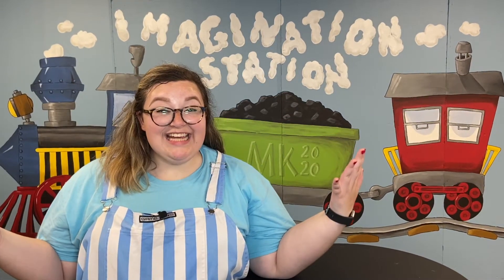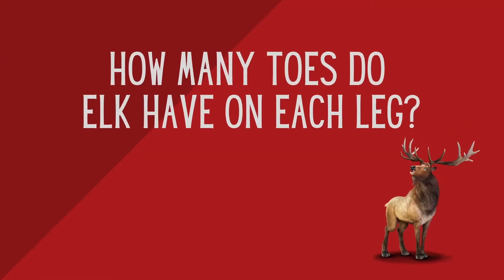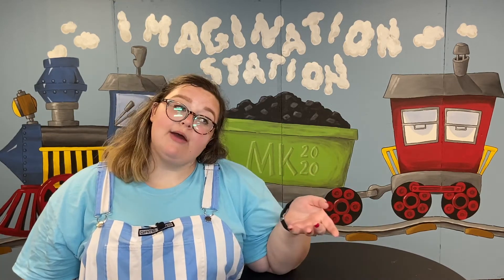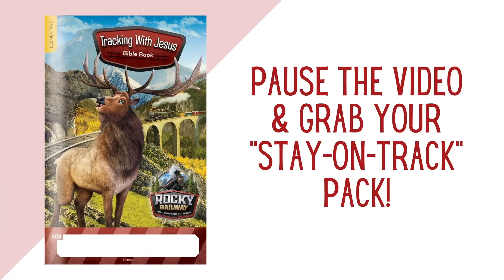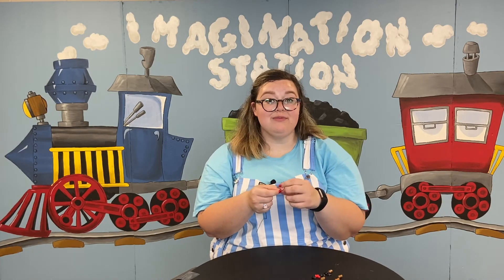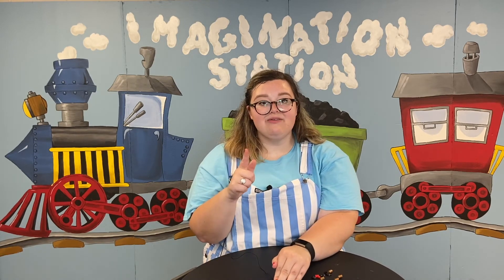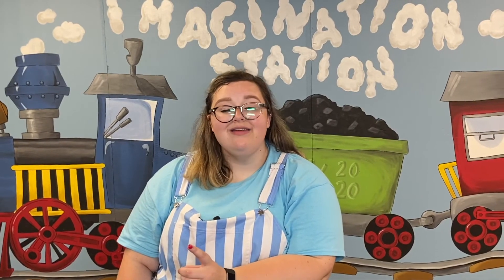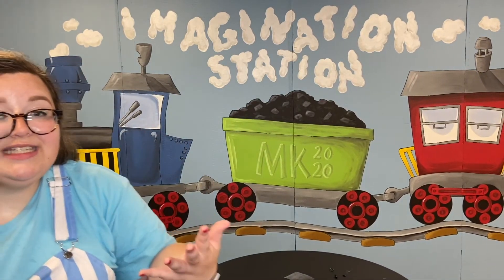VBS Imagination Station - Day 5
Today we are making friendship bracelets!